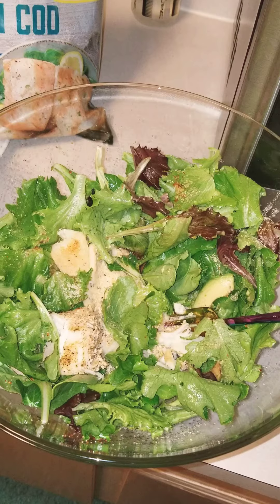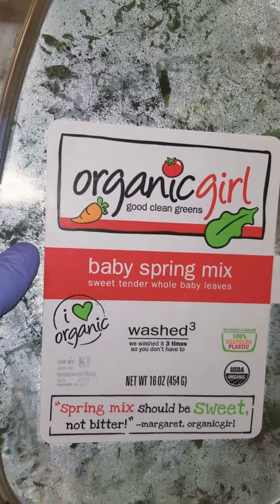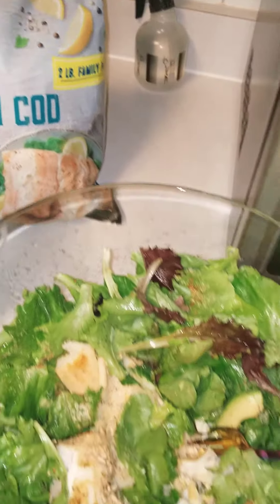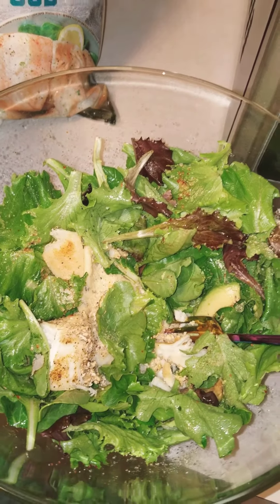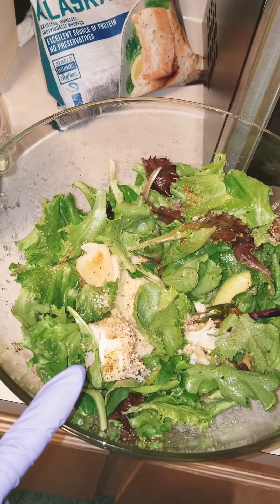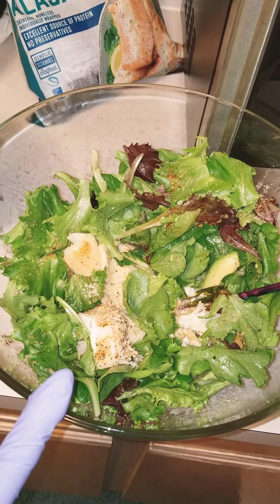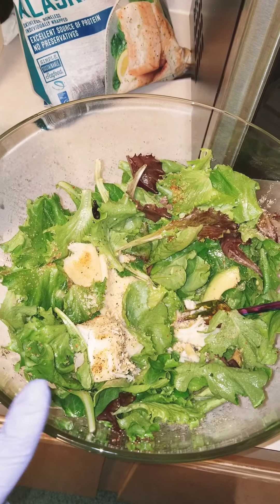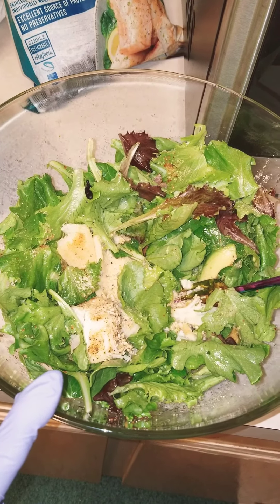A Lemony "Different" Way to Get Shredded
All of this for under 400 Calories!

Thank you ProFit Studio Chicago and Coach La'Drissa Bonivel for the fitness and wellness coaching! Thank you for helping me to get "Unstuck," Life Coach George Bruno.

Message me or comment for details.